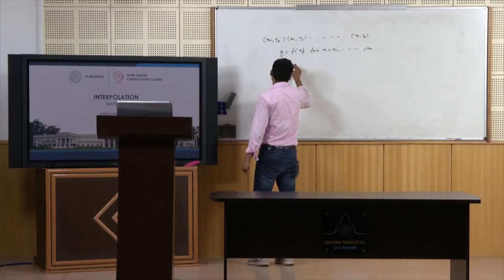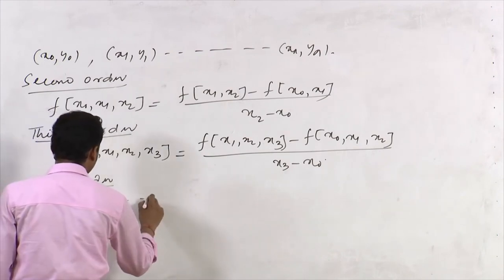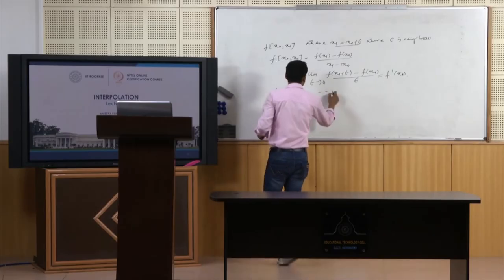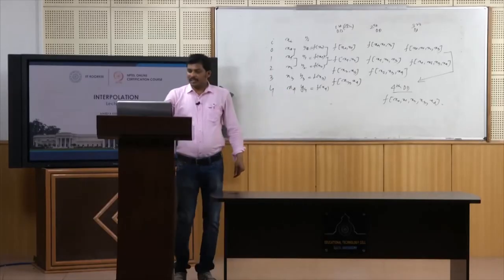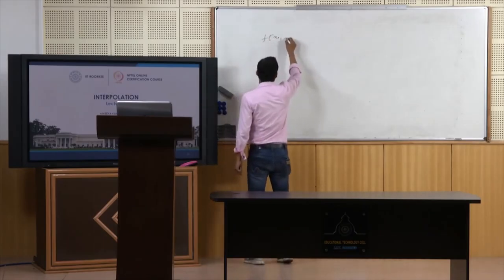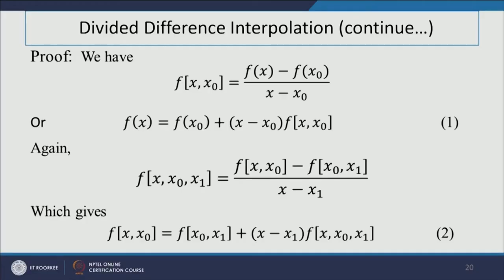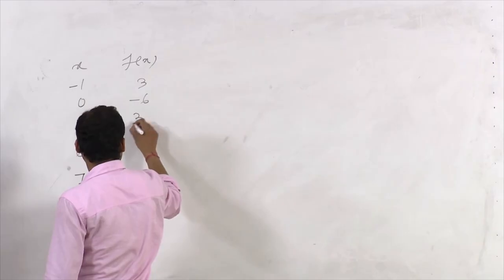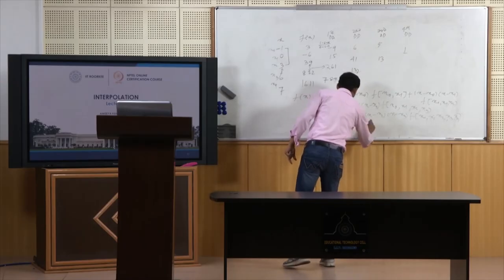Interpolation part-VIII (Divided difference interpolation with examples)